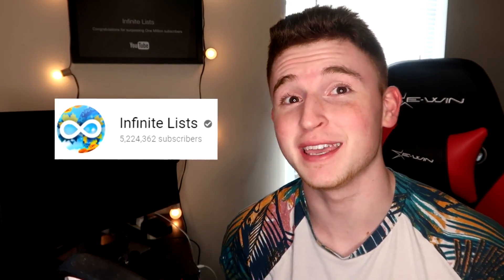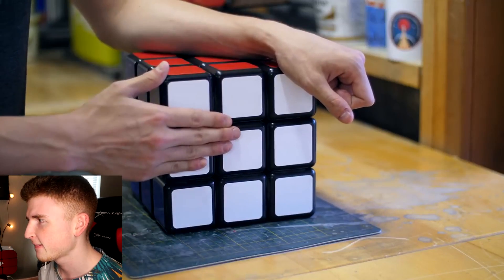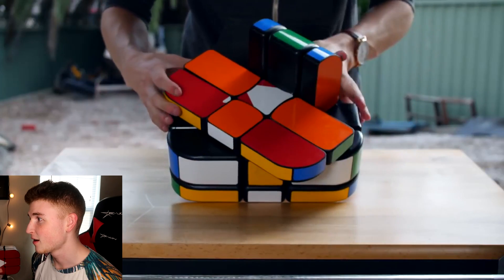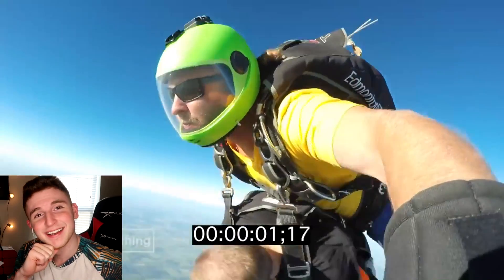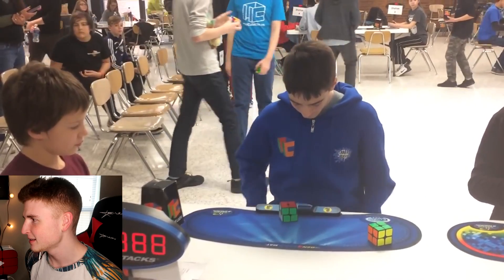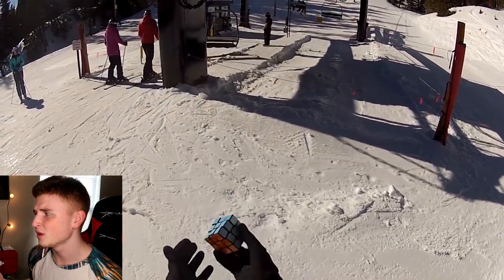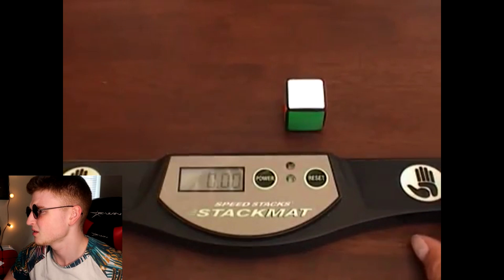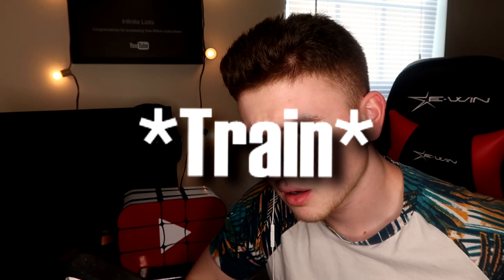Kid can solve GIANT rubiks cube in record time..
Kid can solve GIANT rubiks cube in record time.. These are some of the coolest rubiks cube solves! DROP A LIKE FOR MORE!

I will gladly take down the video. Thank you!